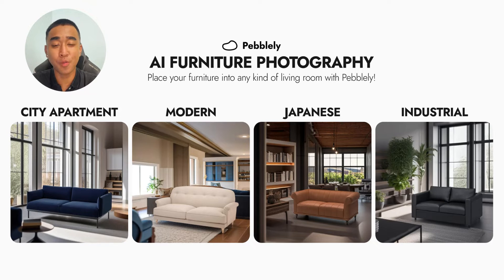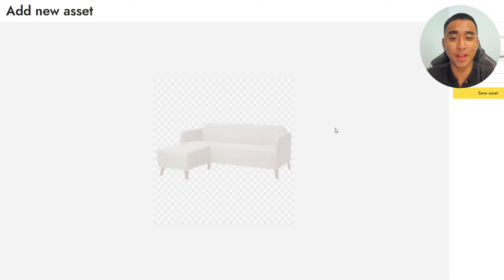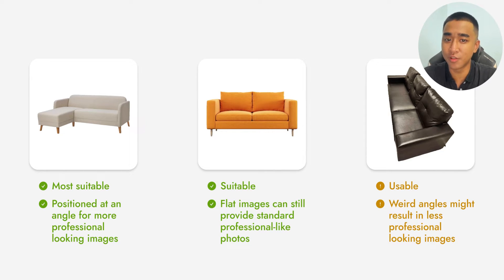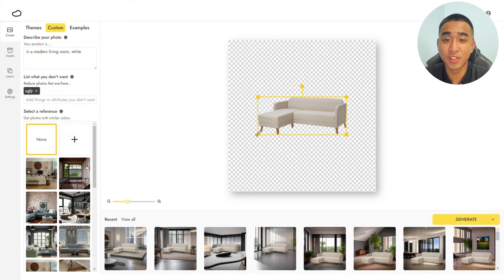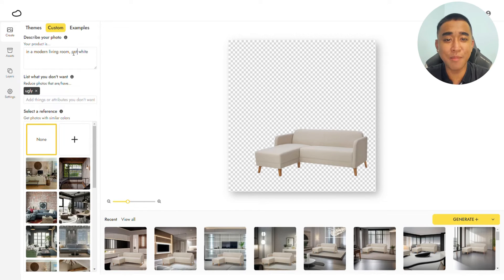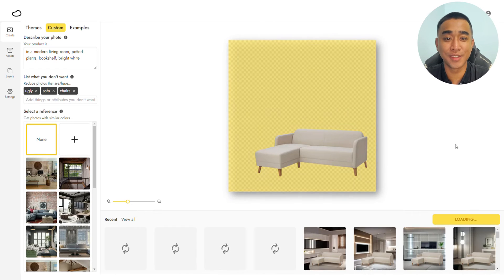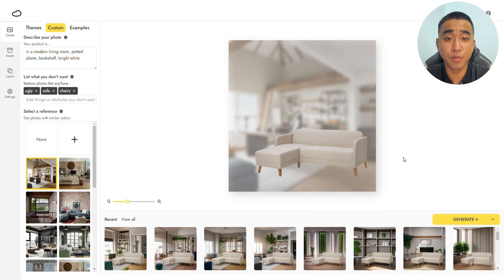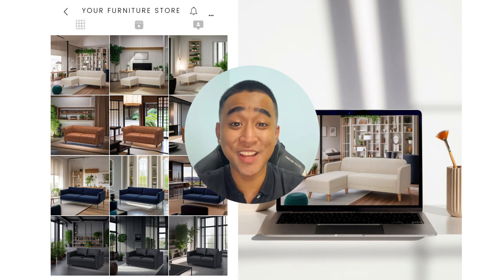How to Generate Professional Furniture Photos with AI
Use Pebblely's GENERATE+ mode to get professional photos for your furniture brand in any background. In this tutorial video, we cover how you can place your sofas into living rooms with any interior design style.

Steps:

00:00 - Introduction
00:18 - 1. Upload a suitable photo of your sofa
00:53 - 2. Describe your ideal background
01:38 - 3. List what you don’t want
01:57 - 4. Upload a reference image (optional)
02:16 - Bonus: Simply use our Furniture theme!